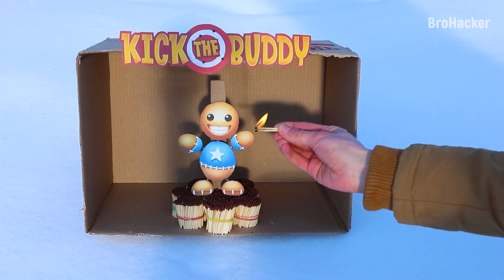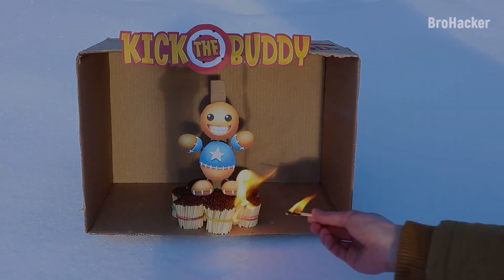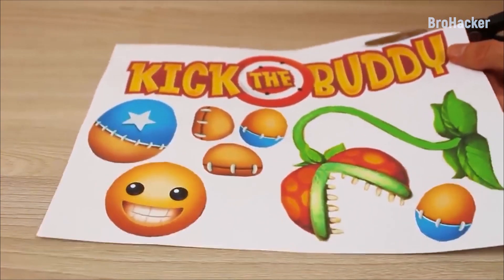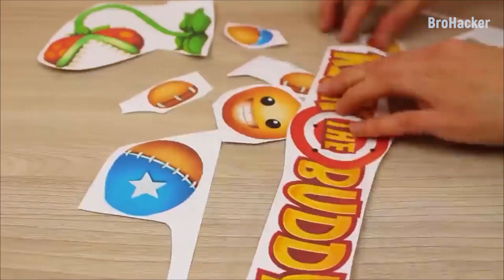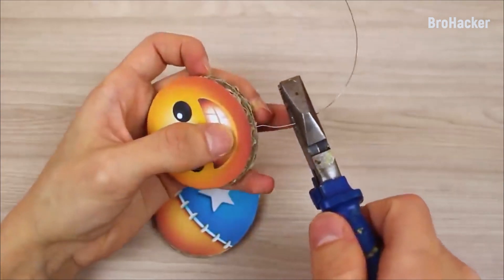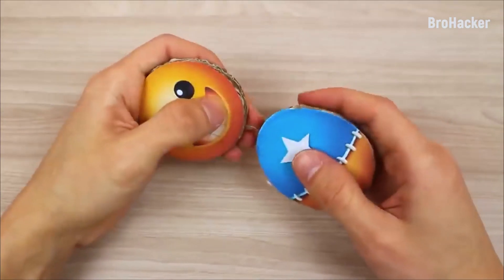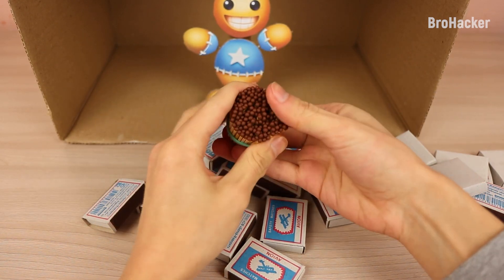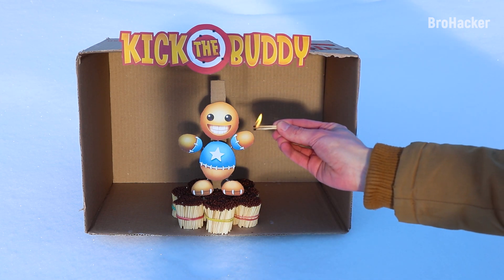Kick the Buddy on Fire in Real Life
Hello everyone! I made kick the buddy in real life out of cardboard. In this video, we'll do an experiment - Cardboard kick the buddy VS matches. Kick the buddy on fire in real life